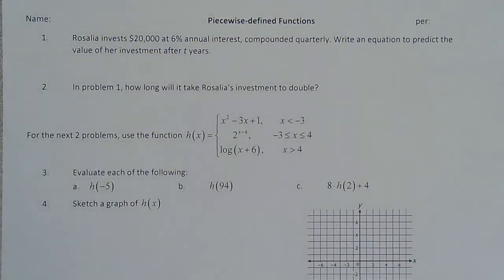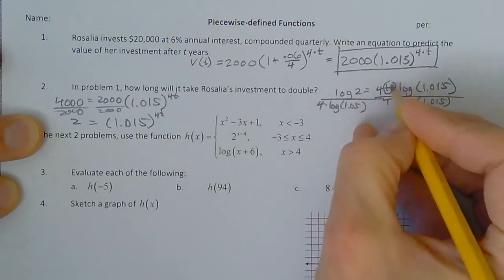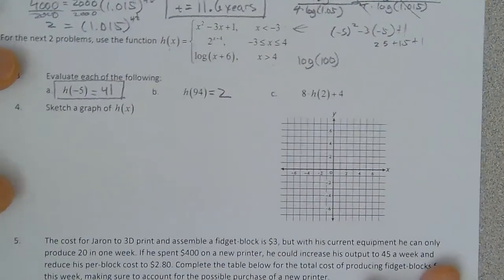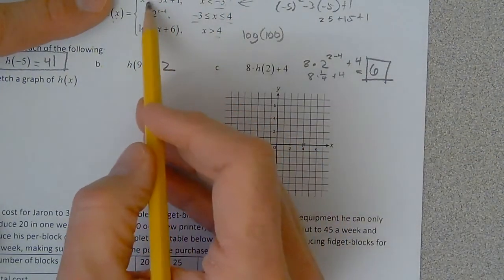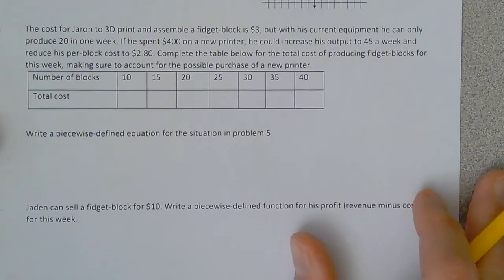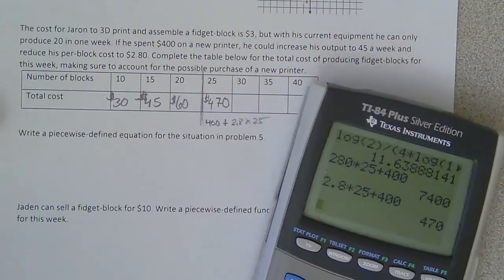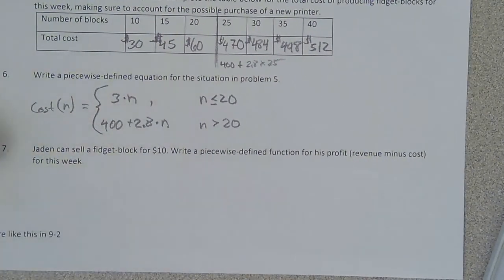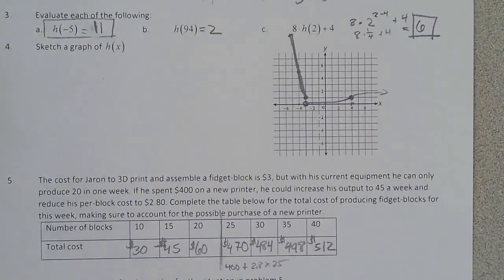Piecewise Defined solutions